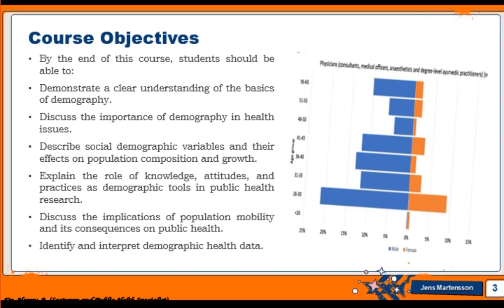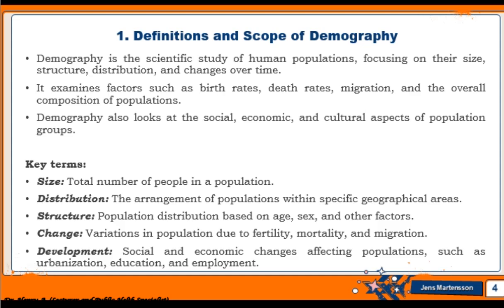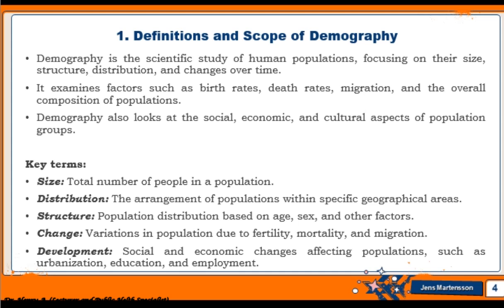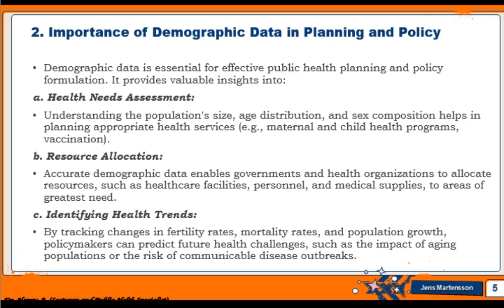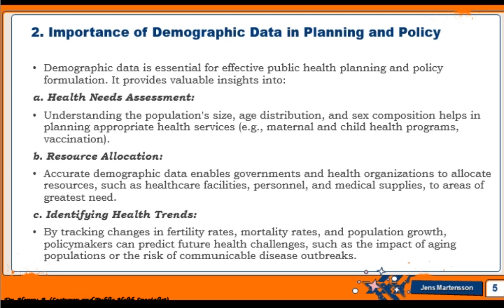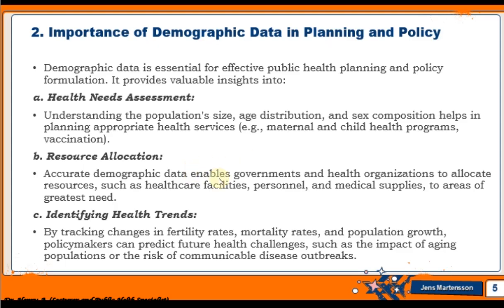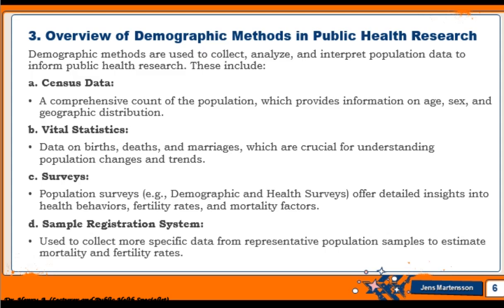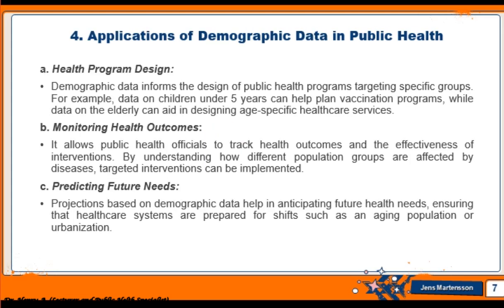LESSON 1 - Demography and Social Statistics in Public Health; Introduction to Demography...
Course Description
This course provides students with an introduction to the principles of demography and its application to public health. Emphasis is placed on understanding the composition, growth, and distribution of populations, with a focus on how demographic factors such as mortality, fertility, and migration influence health outcomes. Students will gain practical skills in demographic data interpretation and its relevance to public health planning and policy.

Course Objectives
By the end of this course, students should be able to:
1. Demonstrate a clear understanding of the basics of demography.
2. Discuss the importance of demography in health issues.
3. Describe social demographic variables and their effects on population composition and growth.
4. Explain the role of knowledge, attitudes, and practices as demographic tools in public health research.
5. Discuss the implications of population mobility and its consequences on public health.
6. Identify and interpret demographic health data.

Course Contents
1. Introduction to Demography and its Relevance to Public Health
• Definitions and scope of demography
• Importance of demographic data in planning and policy
• Overview of demographic methods in public health research